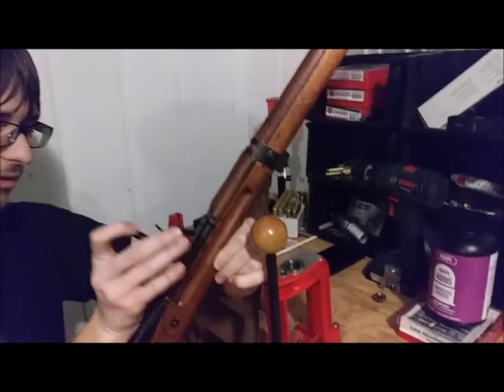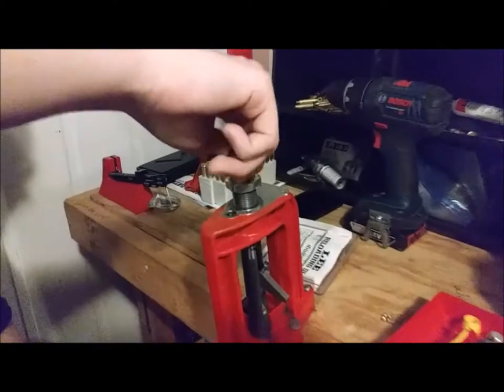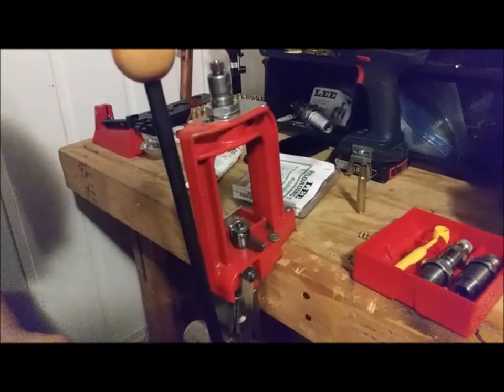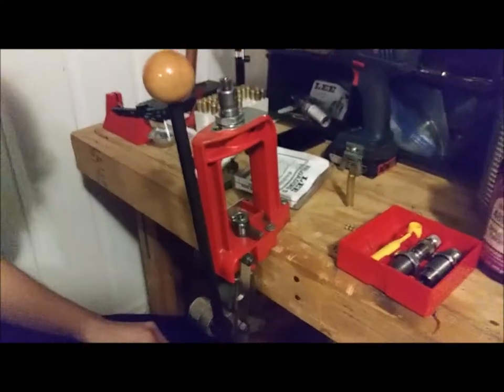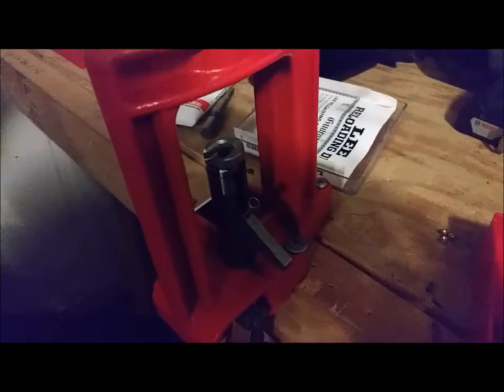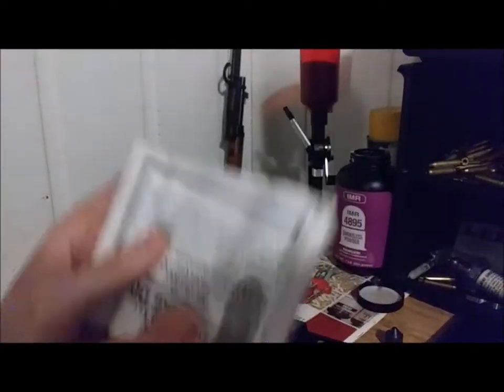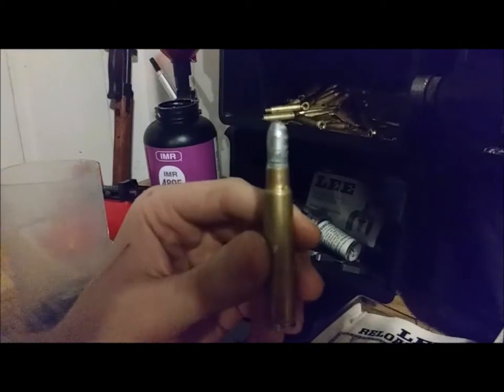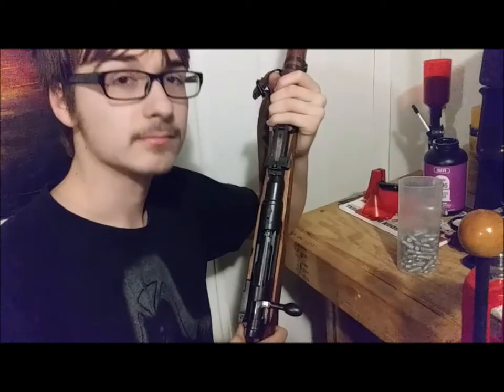How I Reload 7.7x58mm For $0.22 Per Round (Load data not valid)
Reloading the 7.7 Japanese (7.7x58mm) for $0.22 per round. This covers all the basic steps and explains my process. Cases were formed from .30-06 using a LEE Pace Setter die set. This is a proof of concept video, all reloading must be done at your own risk! FIND YOUR OWN LOAD DATA ASSUME IM A RETARD!!! THIS LOAD IS TOO FAST FOR A CAST BULLET AND WILL LIKELY CAUSE LEADING WHICH IS A BORE OBSTRUCTION!!! So sit back, grab a glass of your finest Japanese Saki, and enjoy!